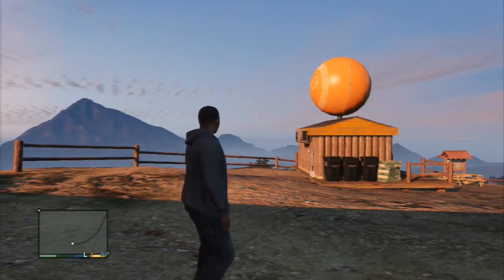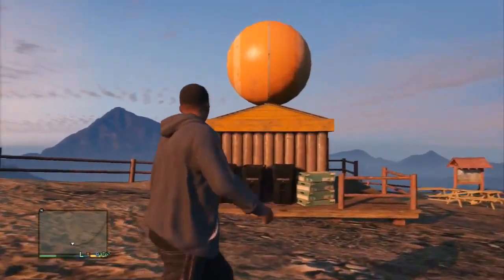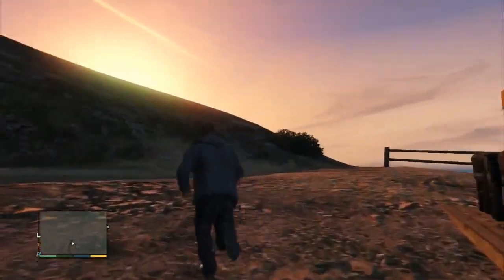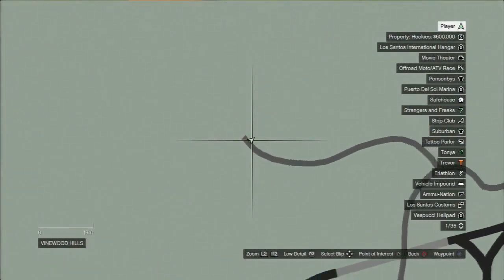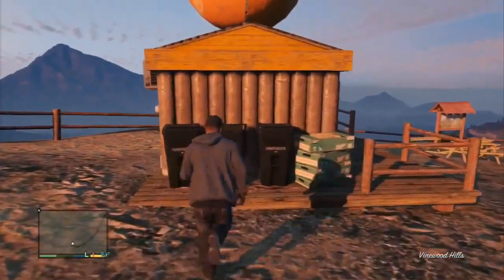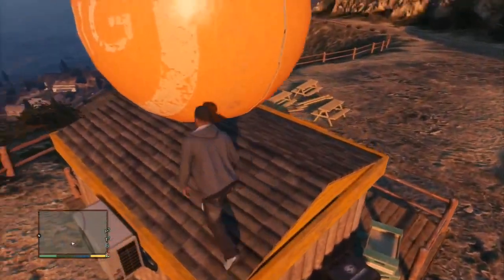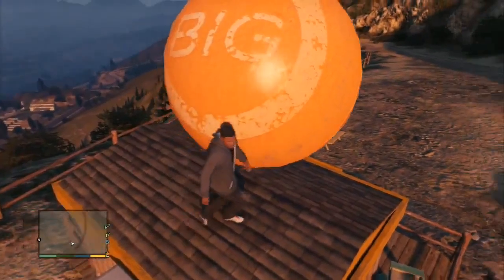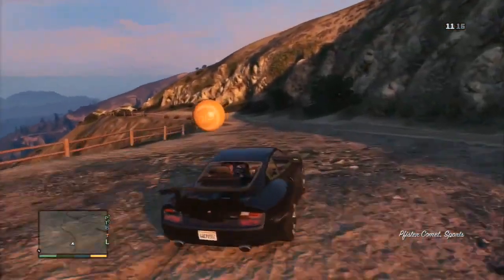GTA 5 Giant Funny Ball Easter Egg: Ball Rolling Off Mountain in GTA V!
Uploaded first by jahova although we found this ourselves before we he even uploaded his video.